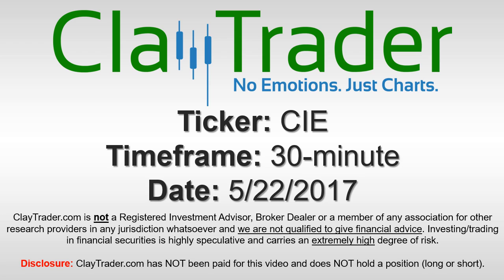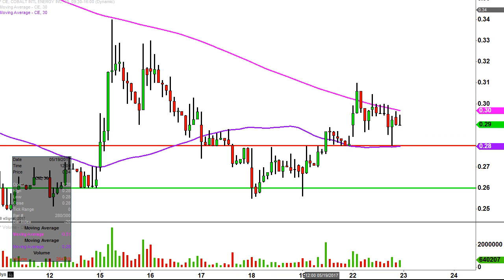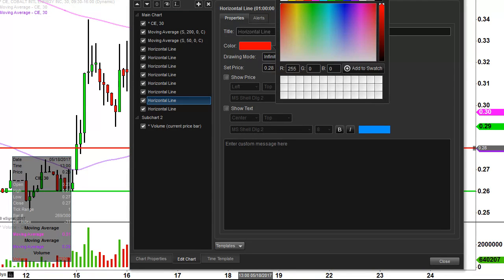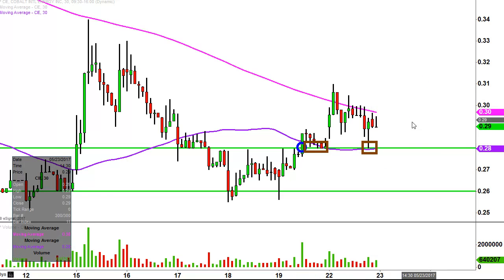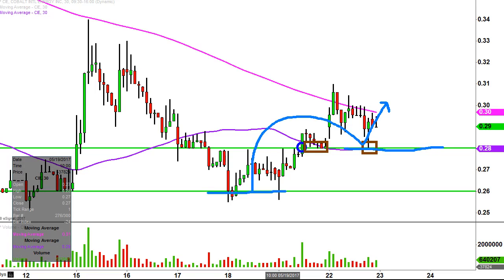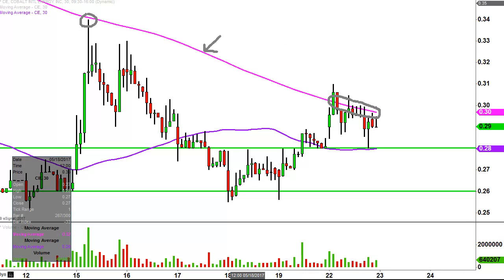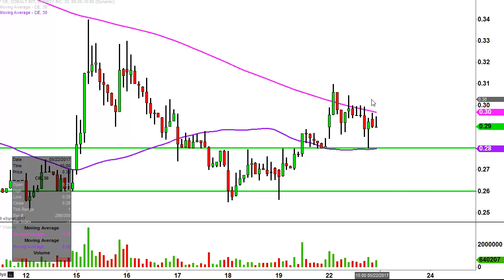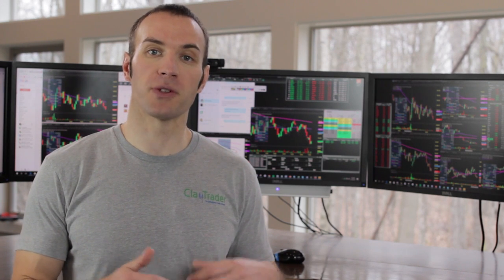Cobalt International Energy - CIE Stock Chart Technical Analysis for 05-22-17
Learn how to read stock charts and identify technical patterns as ClayTrader does a quick stock chart review on Cobalt International Energy (CIE).